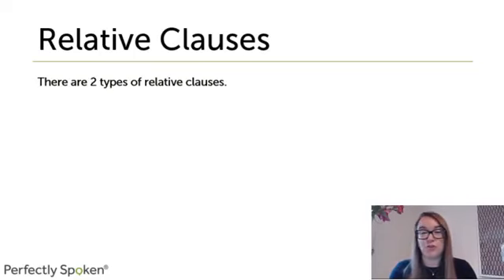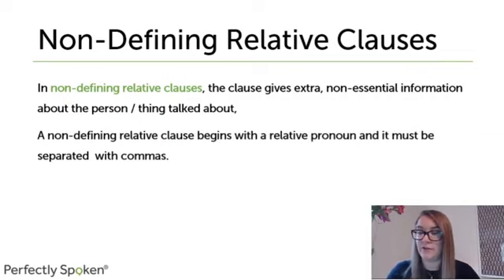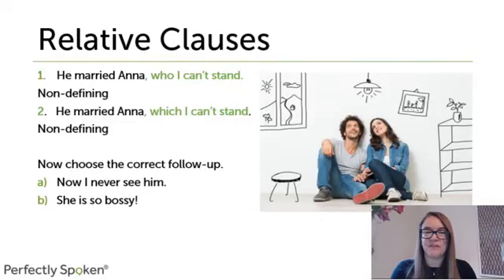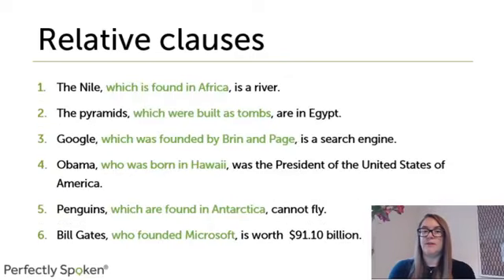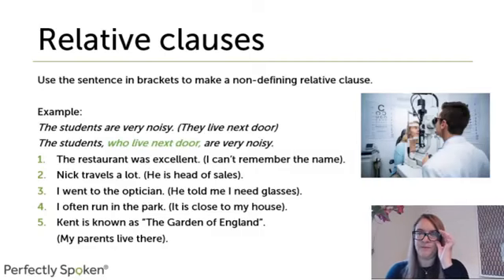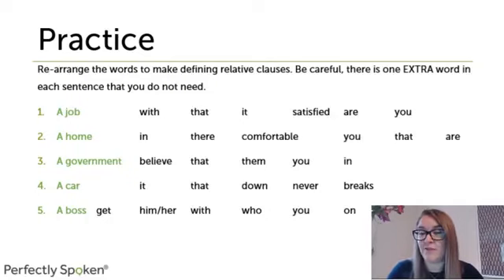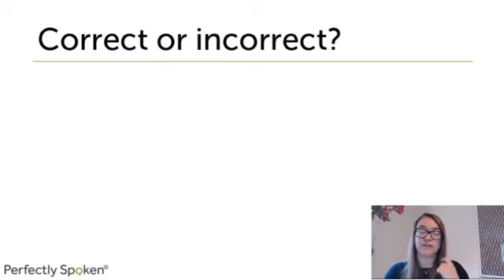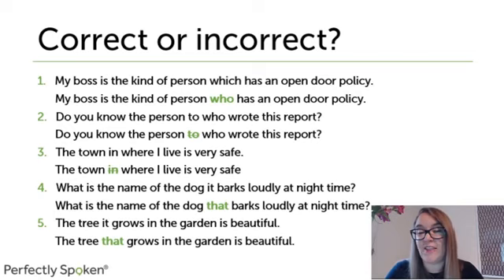লেসন ডি (৫৮)